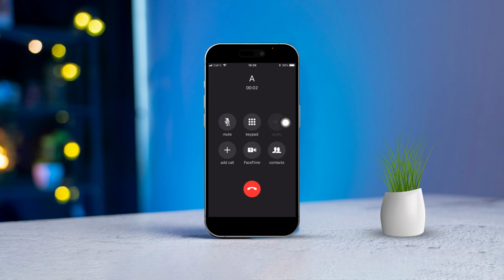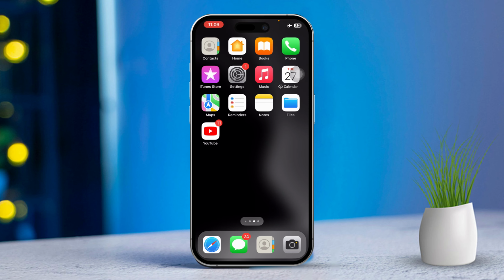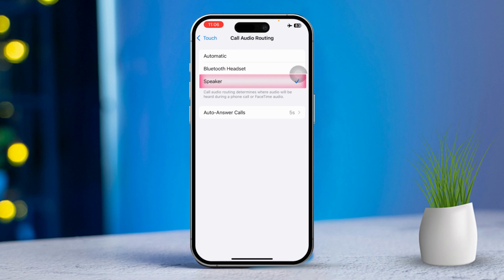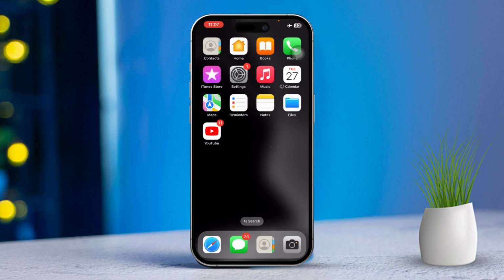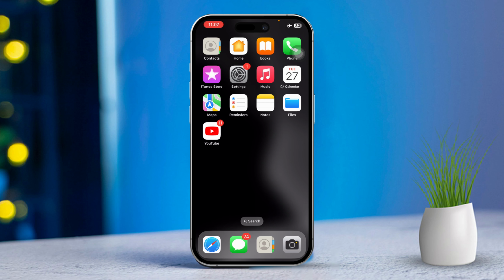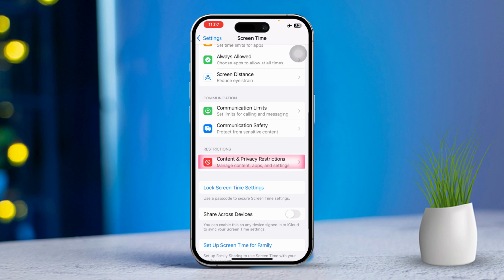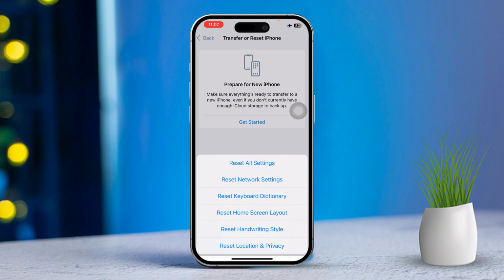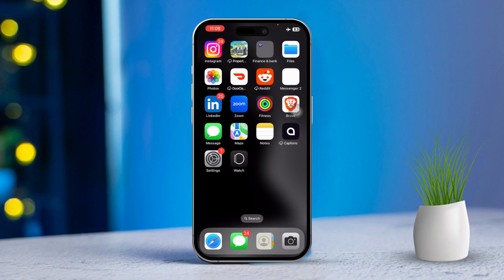How to Fix the Speaker Icon Grayed Out When Making Calls on iPhone | Speaker Disabled After iOS 18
Unable to access the Speaker Mode when calling on your iPhone? No need to worry! In this video, I'll show you how to troubleshoot the speaker option unavailable issue on iOS 18 in some short and easy steps! The speaker option not being available on iPhone calls can be really inconvenient in hands-free situations or group calls. And if you rely on the speaker for hearing difficulties, the speaker icon being inactive during iPhone calls can make it hard to hear the other party during calls.

Now many other people have experienced their speaker mode not functioning after a recent iOS 18 update so if your Speaker icon got disabled on calls after an iOS 18 update as well, then you should be able to fix this problem just by following my methods. I've shown some fixes you can apply to resolve your Speaker Button not working issue on iOS 18 so you just need to copy them properly. I hope these solutions help you out! Good Luck!

00:01- Video Intro
00:14- Solution 1: Check Accessibility Setting
00:40- Solution 2: Check iOS Updates
01:00- Solution 3: Turn Off Restrictions
01:14- Solution 4: Reset All Settings
01:41- Solution End